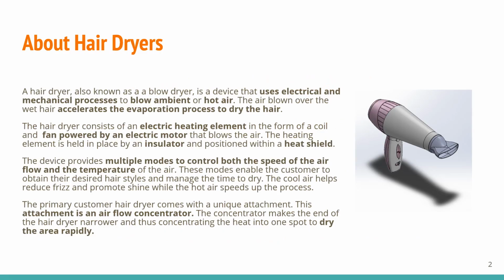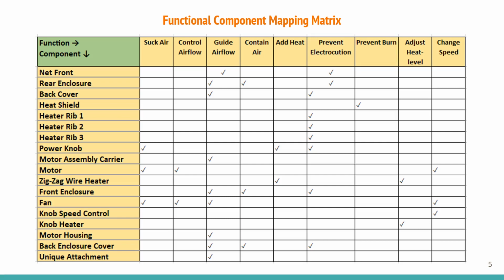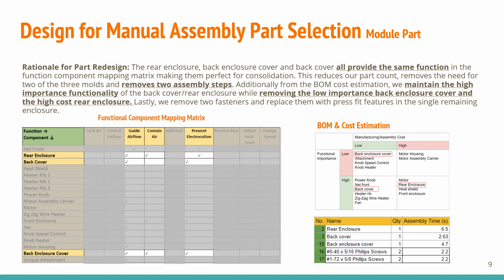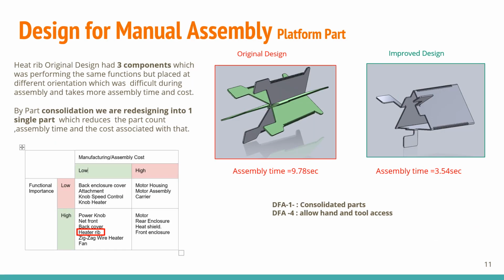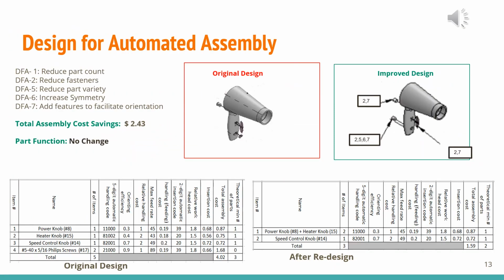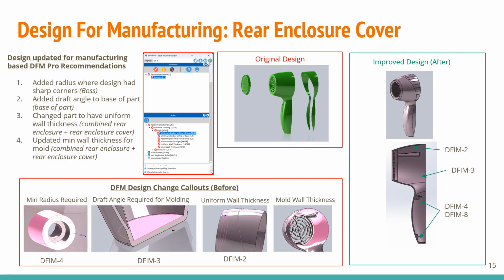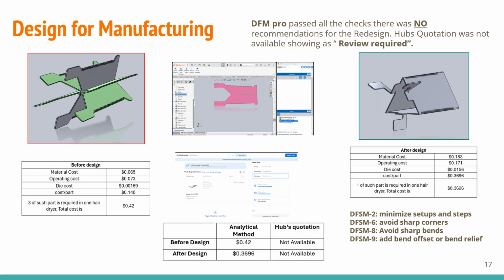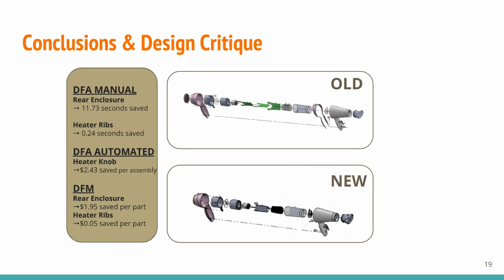UM DfM Winter2024 Final Team 32